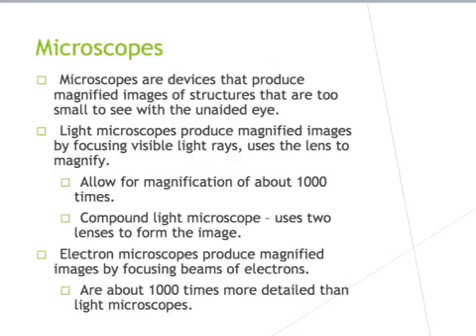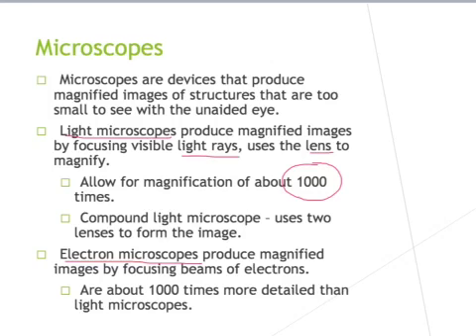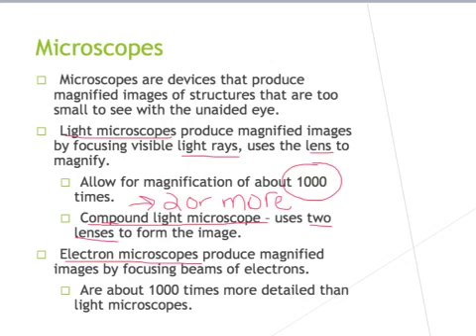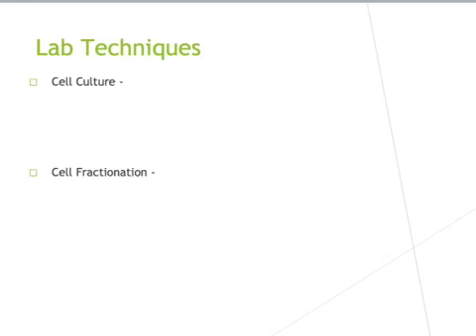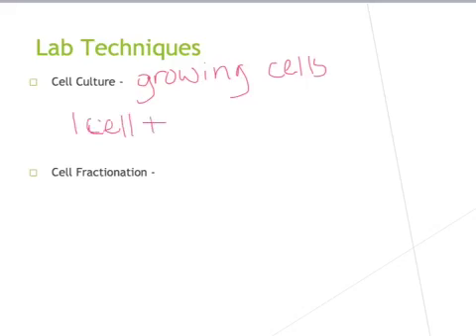Section 1.4 Part 2